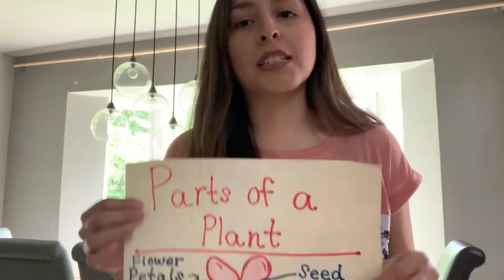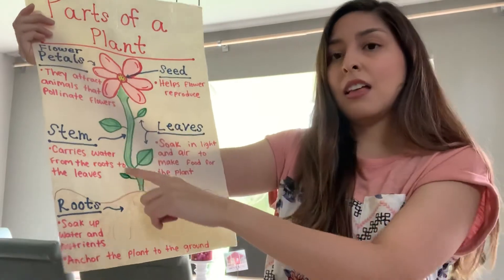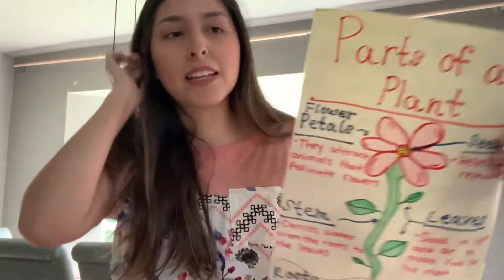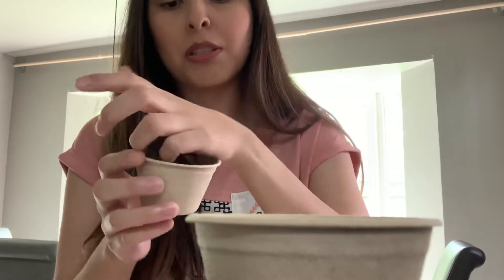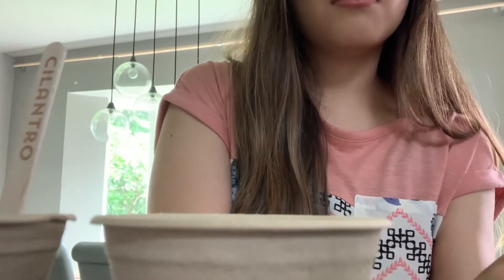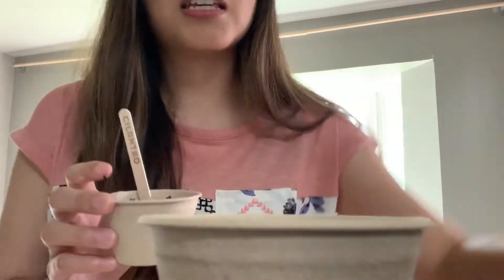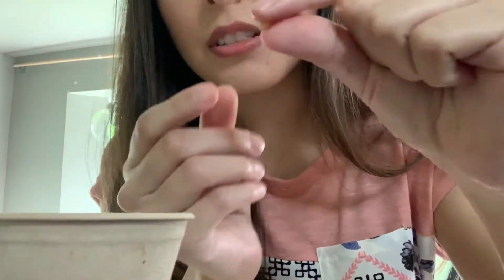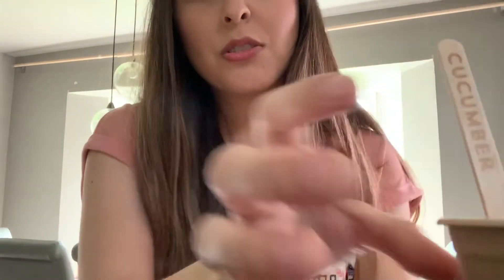Dolphins- 4/09/20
Video #3 from Ms. Marissa